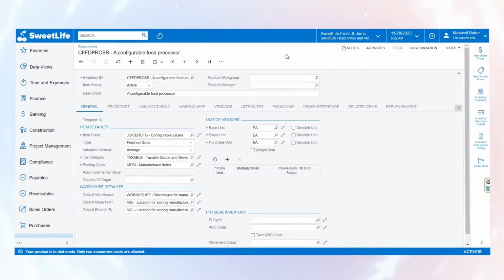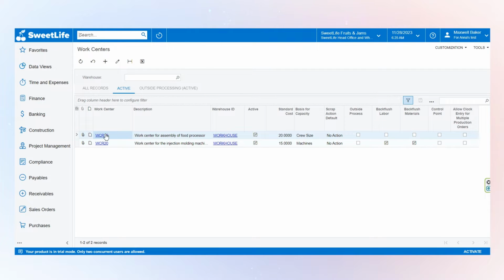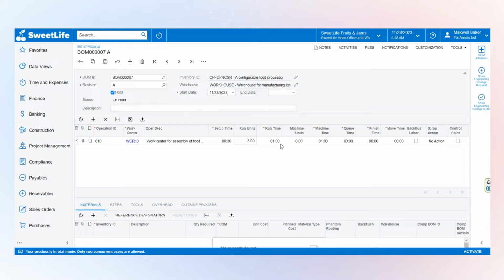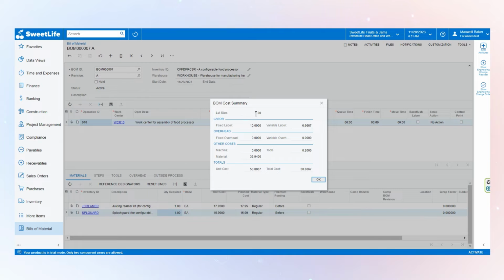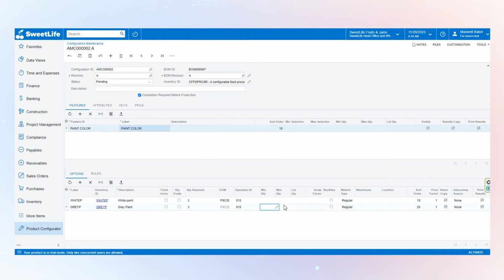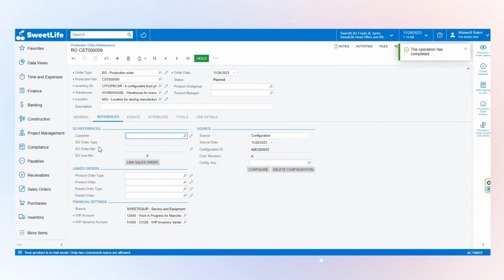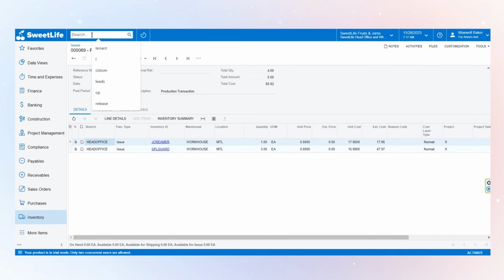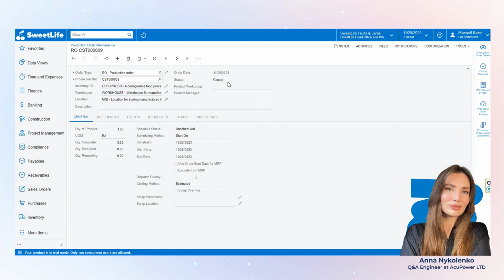Acumatica ERP Tips and Tricks: Mastering Production Order Creation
In this Acumatica demo, our Acumatica expert, Anna Nykolenko, shows how to create a production order in Acumatica, configure items required for it, complete and close this order.

This is a detailed step-by-step guide for:

🧑‍💻 Acumatica ERP end-users who implemented the manufacturing edition of Acumatica and looking for a step-by-step guide about production orders and material planning;

👨‍💼 manufacturing managers and business owners of manufacturing companies who are looking for a manufacturing erp software that can create and manage bills of material, work calendars, labor codes, work centers, and production orders.

Would you like an Acumatica ERP demo that will be based on your requirements and unique cases?

Book a meeting with us. We are a Gold Certified Acumatica partner, and we can provide all the information and help you need.

Do you want to learn more about us?